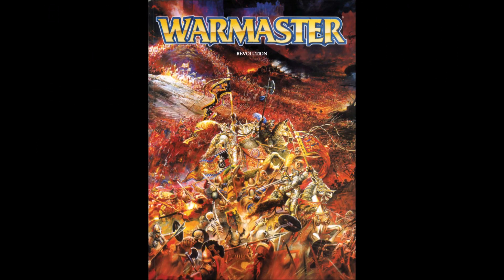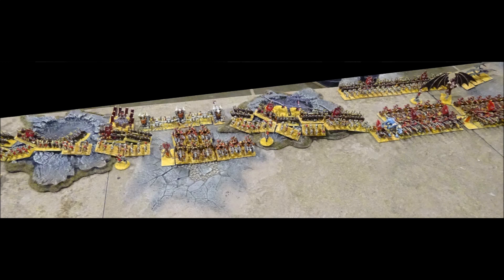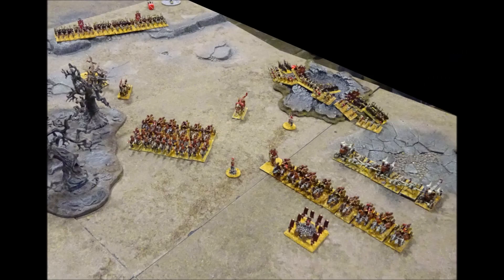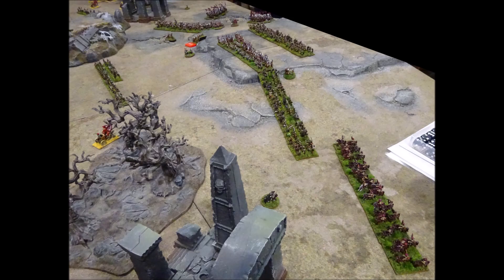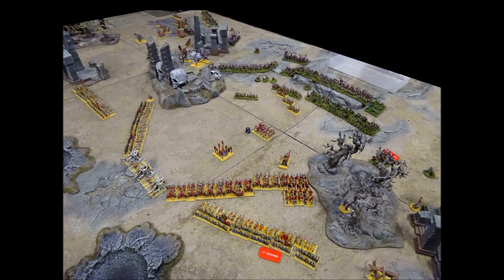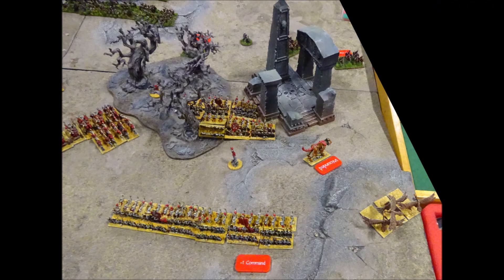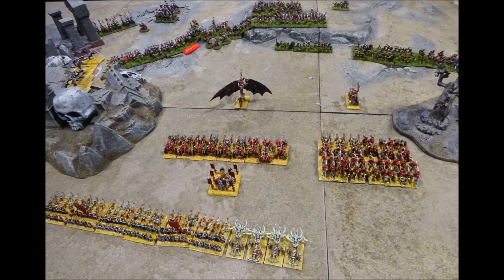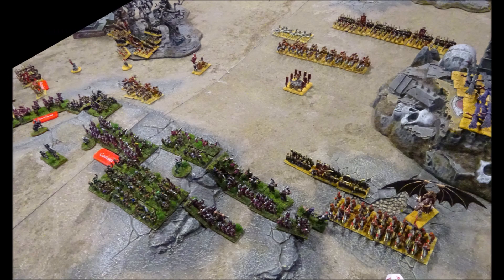Warmaster Battle Report - Tomb Kings vs Kislev 4000 pts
A large scale battle between the Tomb kings and the Kislevites played at Warhammer World.